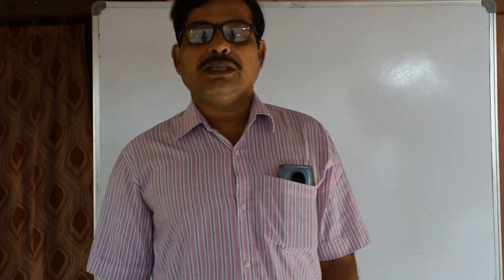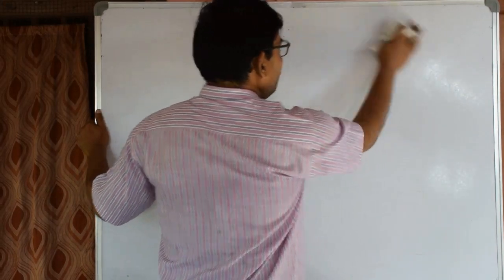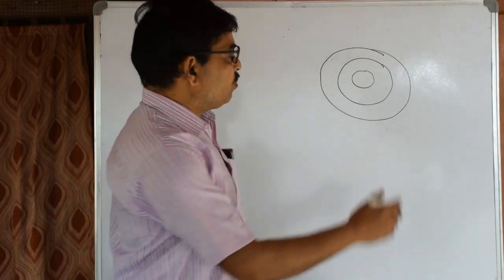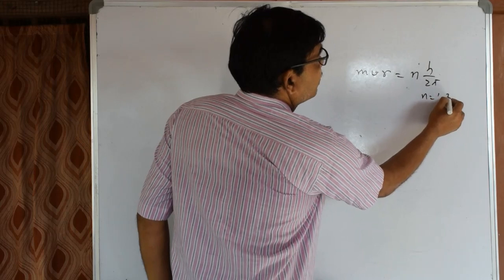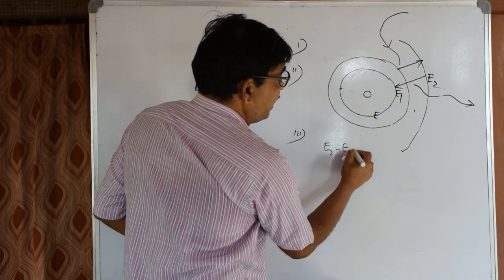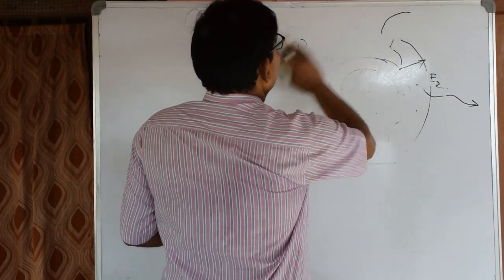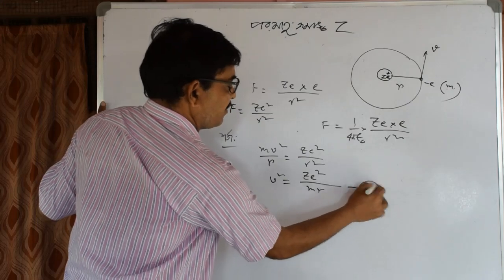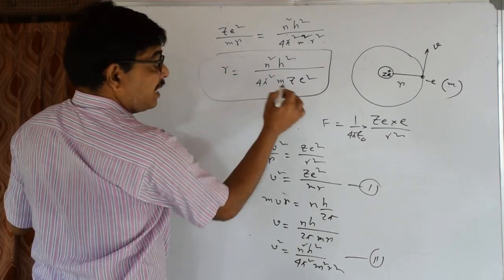Atoms and Nuclei(Part 1) for XII-[Bengali]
Atoms and Nuclei for HS (Part 1)-[Bengali]

Dear Students,
In this video , I have explained the  Atoms and Nuclei, Unit 8 of Class 12
In this Lecture I have covered Drawbacks of Rutherford's Atomic Model,  Bohr's Atomic Model, Bohr's Theory of Hydrogen Atom, Raduis of any atom and Bohr Radius

Other part of this Chapter will upload within a few days
I already upload Unit 7 i.e, Quantum Physics for Class XII

Please write down the important notes and equations.